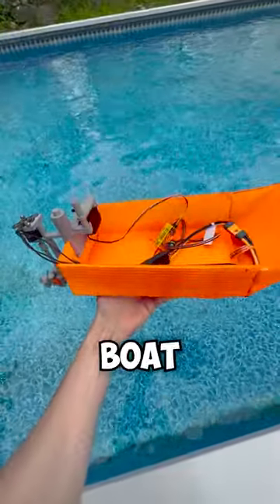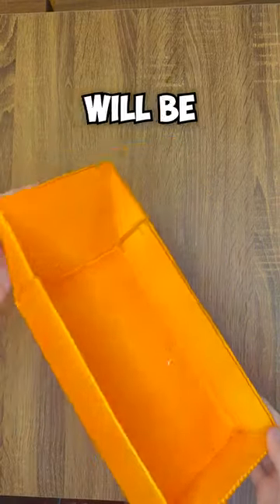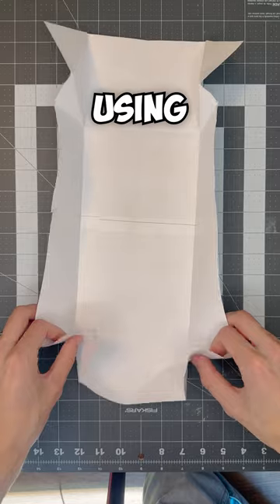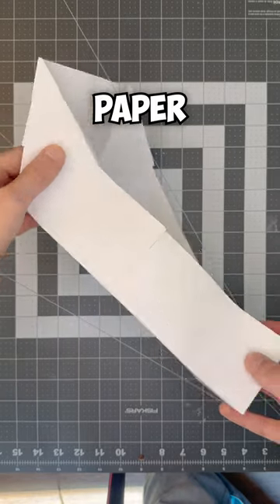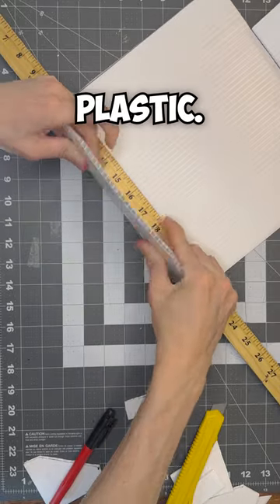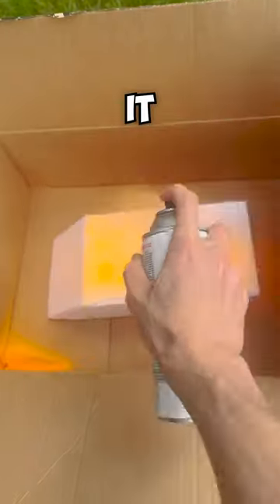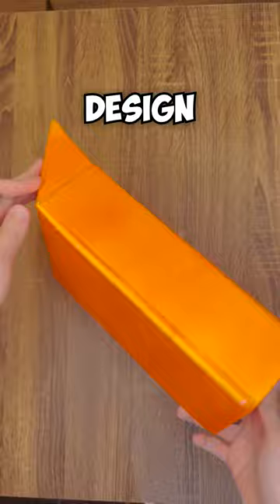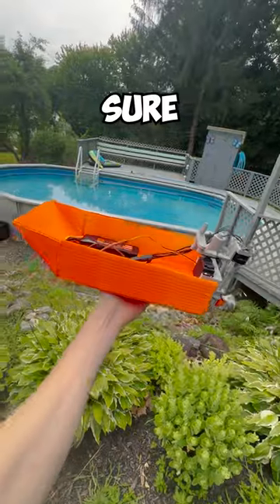New Hull for RC Boat